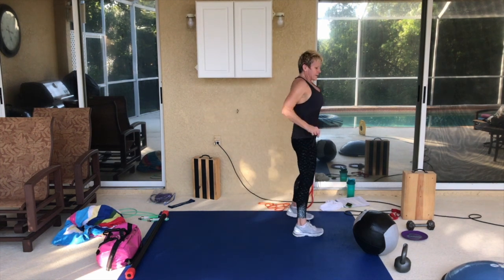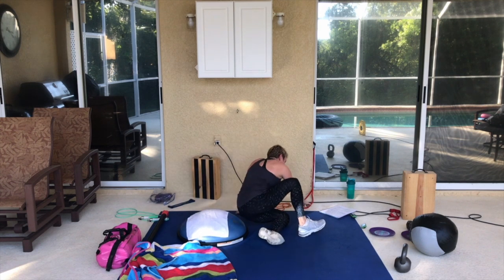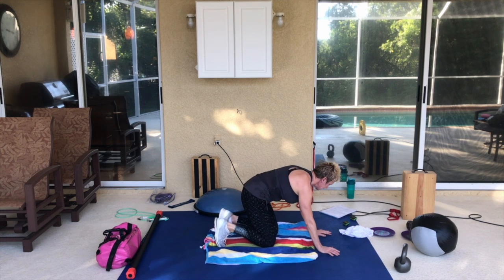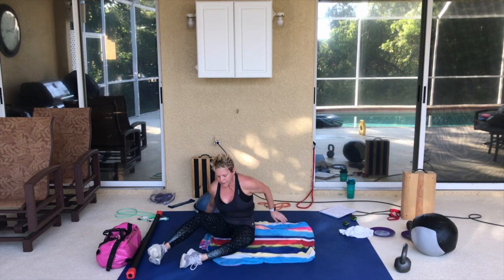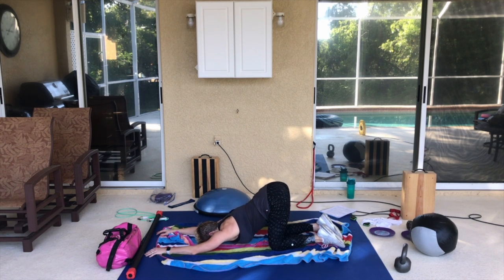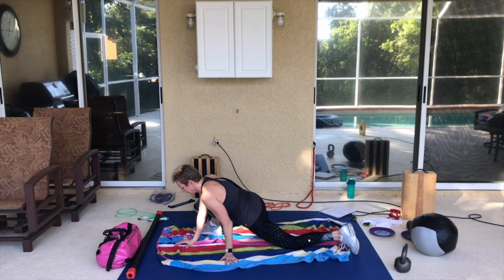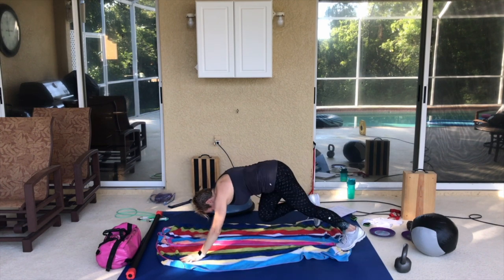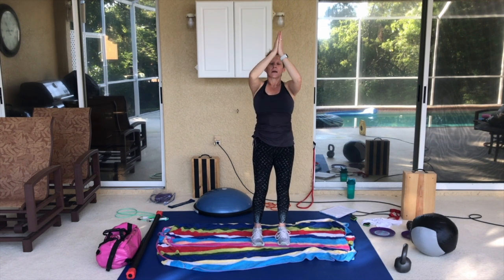HIIT Abs Band & BOSU HIIT Workout Part 3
This video can be done as part 3 or the Band & BOSU Workout or as a stand alone Ab workout with a cool down and stretch.   The breakdown is below.  You can do the workout as many times as you would like.    I have it recorded for 2 rounds, but you can go back and repeat it.

10/45 2x's
1. BOSU – Crawl Position to Pike – Tap hand to BOSU
2. BOSU – 2x Slow Mountain Climber to Hold Oblique Mountain Climber
3. Lay on BOSU – Right Leg Up & twist from left to outside Right Knee
4. Lay on BOSU – Left Leg Up & twist from right to outside Left Knee
5. Lay over BOSU – Crunch Knees in
6. Right Side Plank – Reach Arm under then up to ceiling or Right V-Up Crunch
7. Left Side Plank – Reach Arm under then up to ceiling or Left V-Up Crunch
8. Hyperextensions

Michele